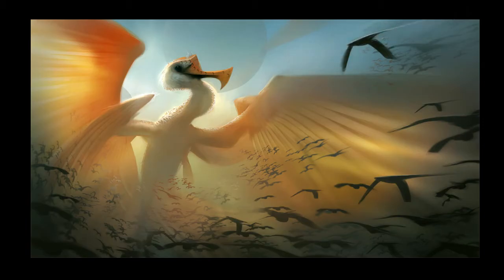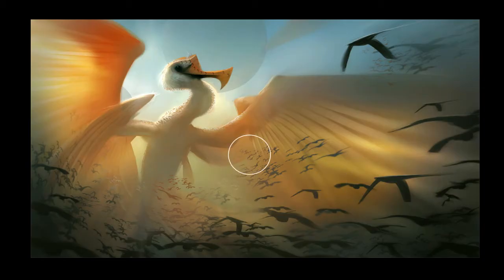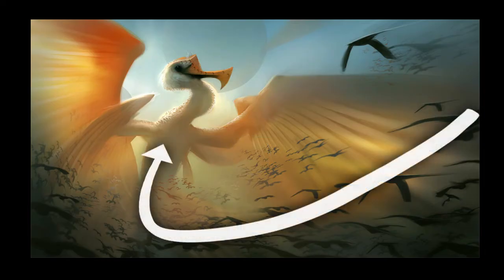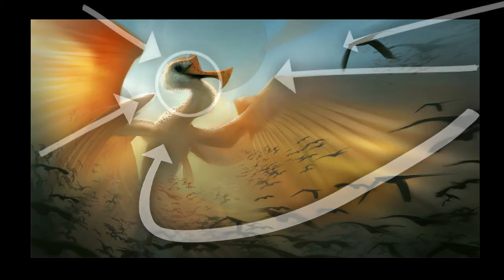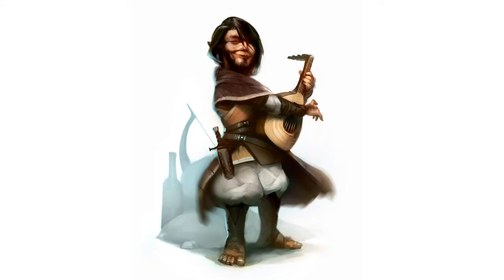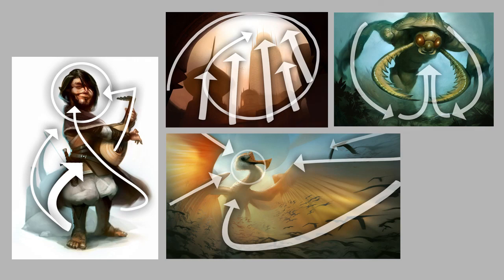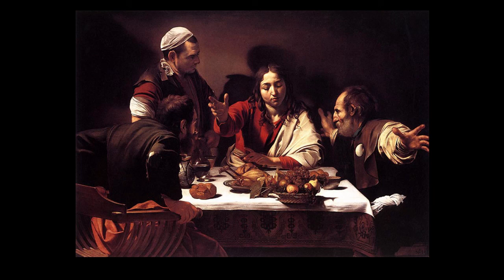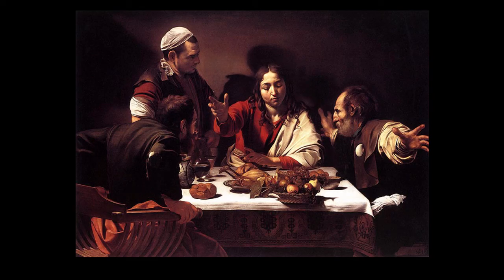Principles of Design: Movement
Even though you're creating a still image, you can still create an active experience for your viewer.  In this video I'll explain how to harness shape language to move the veiwers' eyes around the page.